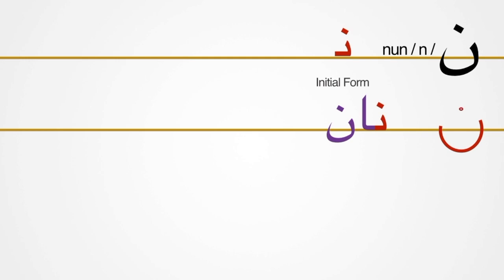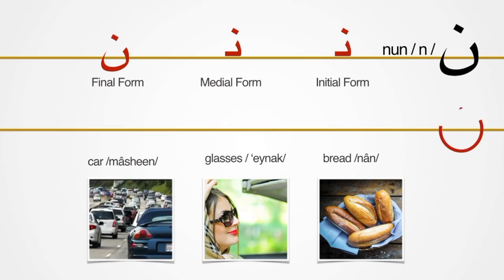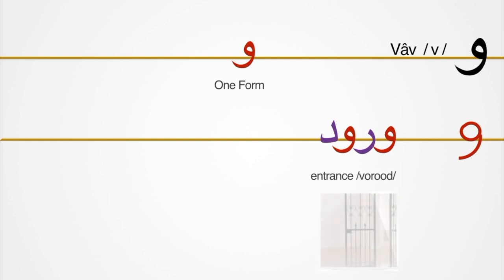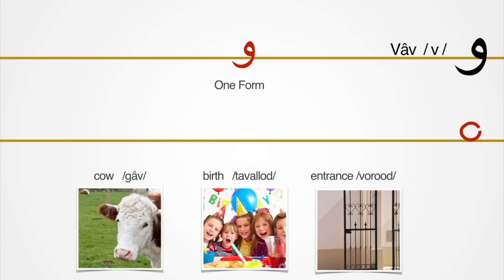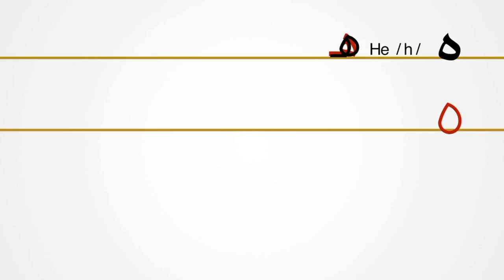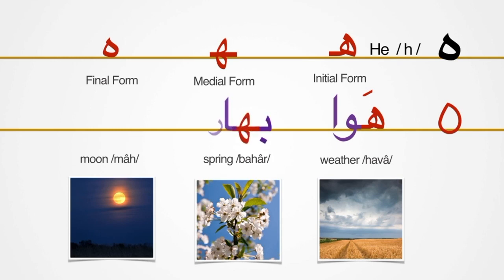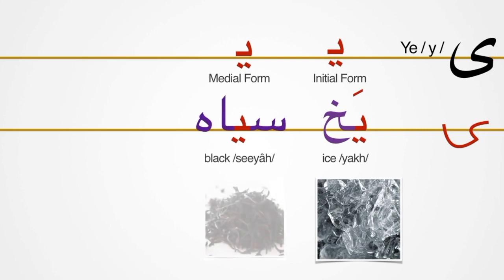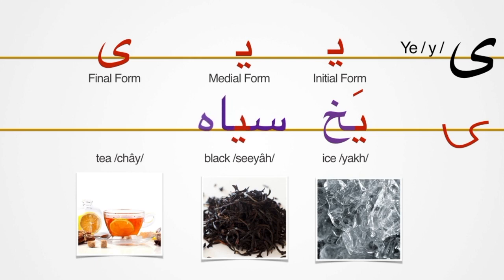Learn Persian Alphabet | 11. Persian Letters Noon, Vâv, He, Ye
Learning the alphabet is an exciting and crucial step in your path to learning Persian language. Learn to read and write in Persian language with 15, three minutes lessons on our website. Click on the following link to learn Persian letters . Watch the complete lesson, complete online activities and download e-books and scripts on Talk Like A Persian Website.